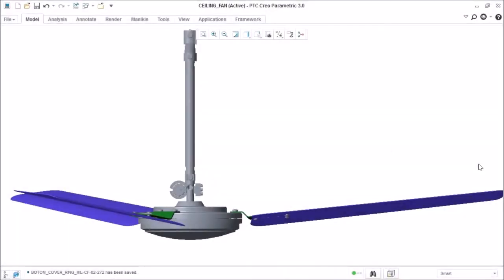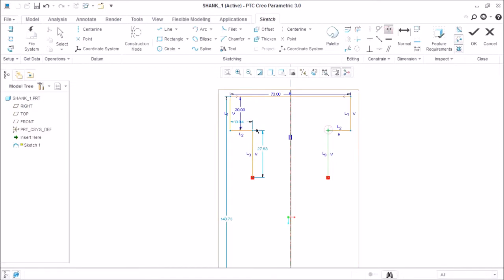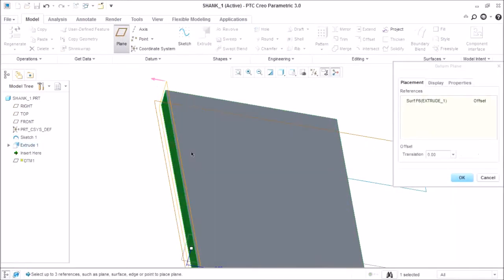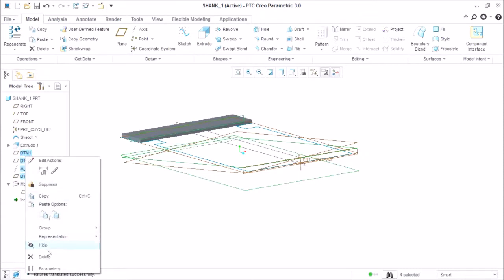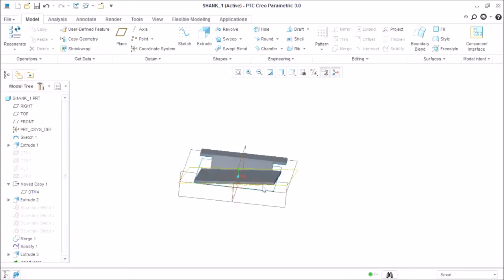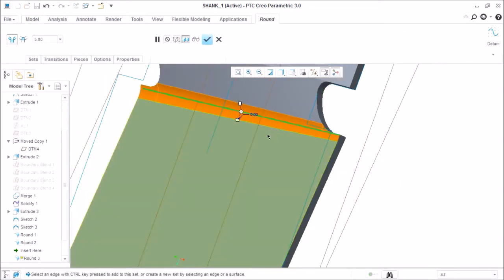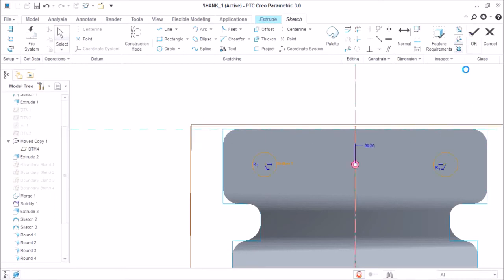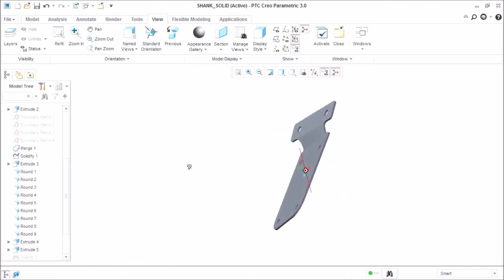How to design blade shank in solid module !! (Part-1) Cad designing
This Creo tutorial video shows you how to create ceiling fan blade shank.
The shank is used to assemble blade over fan motor.

Blade shank assembly is provided separately with fan.
Magic behind fan blade is that it has a lift angle and a twist angle. So for providing that lift and twist both the angles are provided in shank. And creating a component with 2 angles is a bit tricky.
So you can get out of that problem easily by watching this video.

Go ahead with the product video and comment your experience or your doubts.